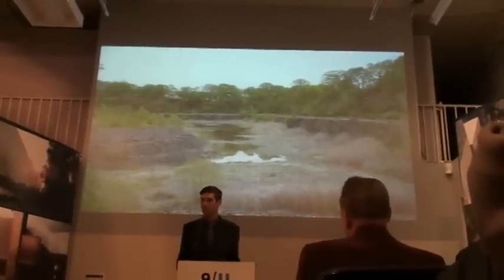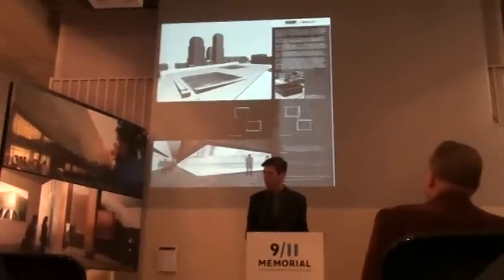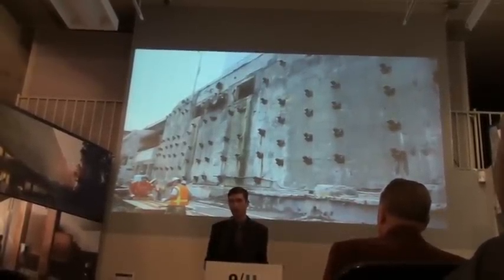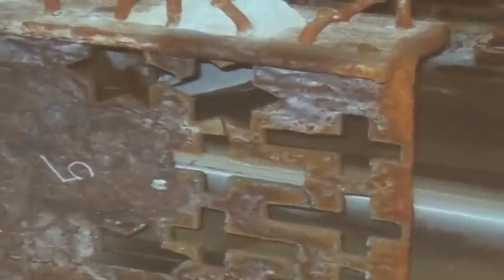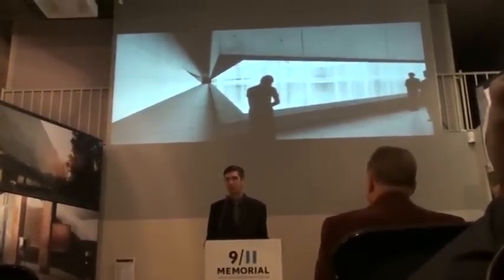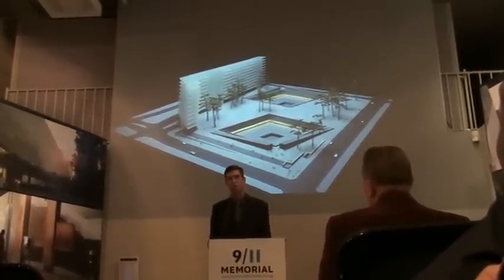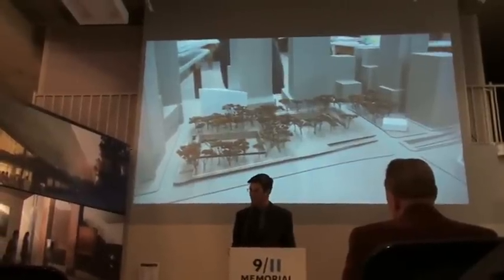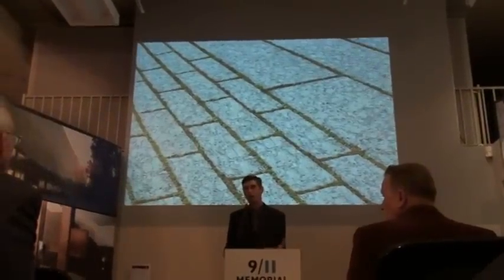Michael Arad, architect of 9/11 Memorial details his inspiration behind design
"Realizing the 9/11 Memorial - Wednesday, Novembner 10, 6:30pm 2010"

Competition winner, Michael Arad, architect of 9/11 Memorial details the  inspiration behind his design of the NYC's nation tribute to the nearly 3,000 people killed in the World Trade Center terror attacks.

Held at 20 Vesey Street, NYC 11/10/2010
"Water doesnt behave that way"  Voids in the River...
Building models... a little fountain... "Today I saw the fountains turn on for the first time"   "All of a sudden this image that was in there.. was out there, on its own."   Uses Daniel L's master plan.    A very cathartic exersize.